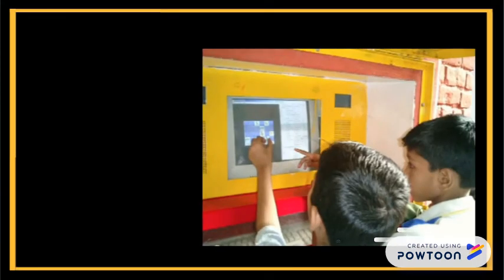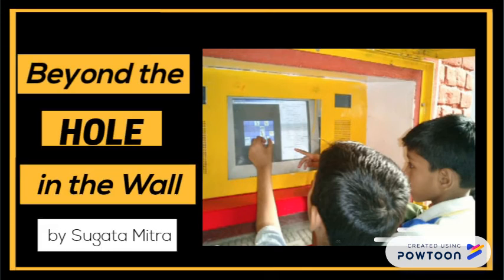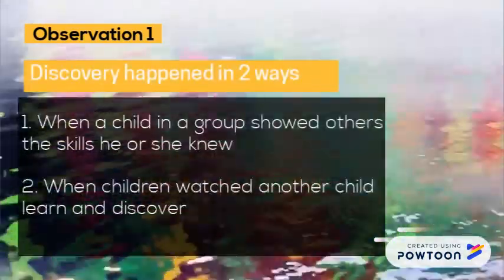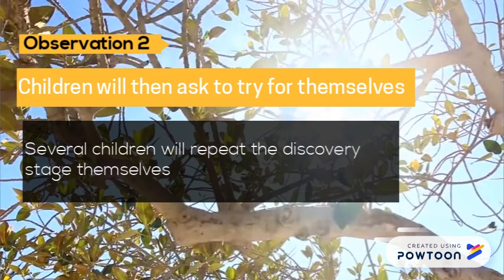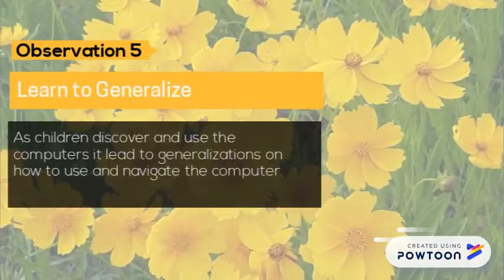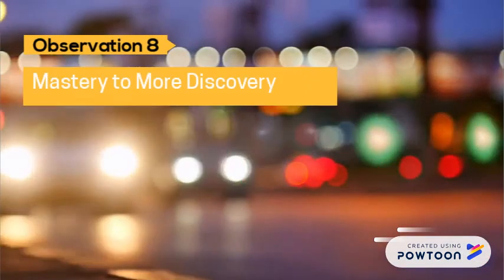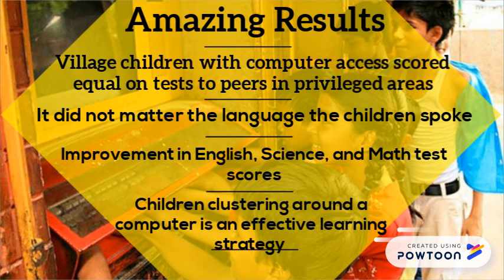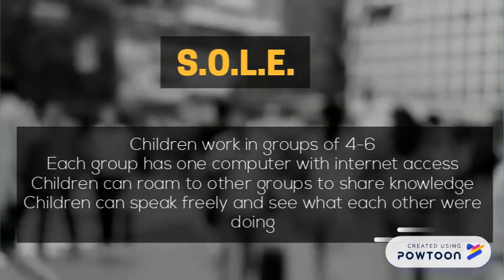Book Review "Beyond the Hole in the Wall"